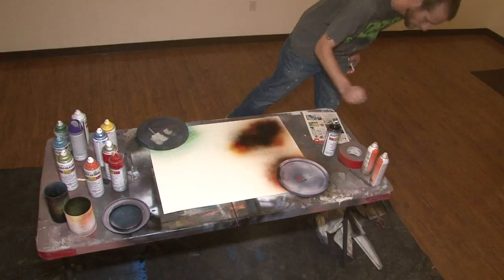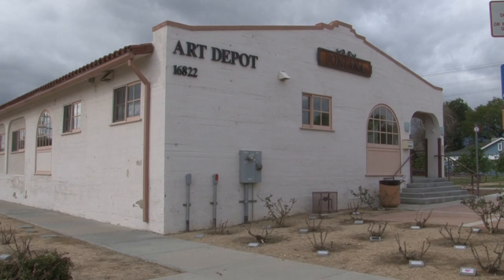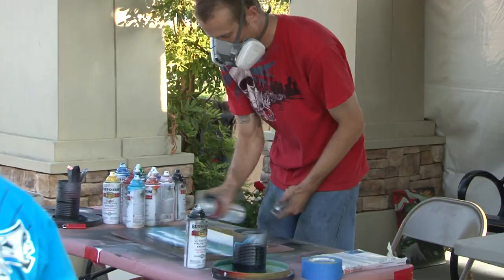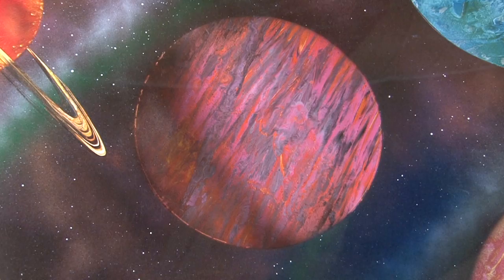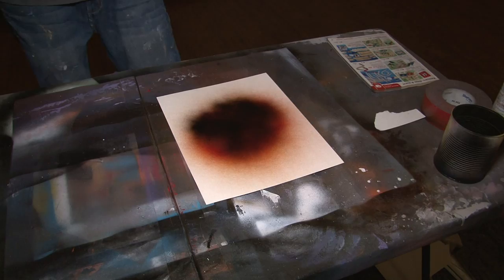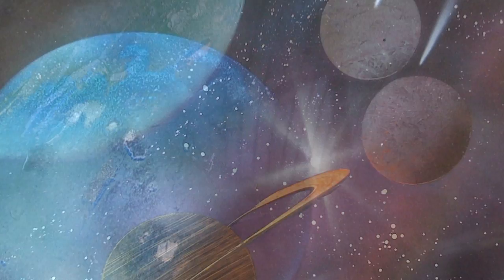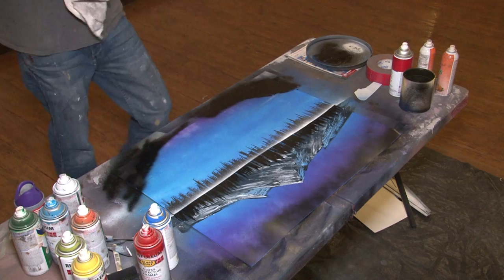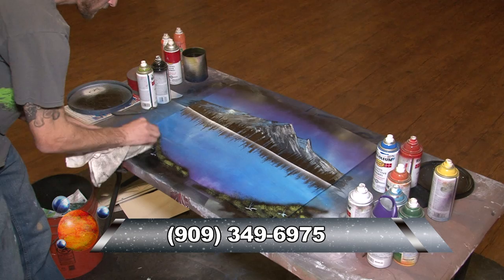Jared Tumbarello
Explore deep space through the art of Jared Tumbarello.  Jared, an aerosal artist, creates amazing painting using spray paint.  He has participated in the Fontana Arts Festival and his work has appeared in Fontana's Art Depot Gallery.  Glenn Ross reports for KFON TV.